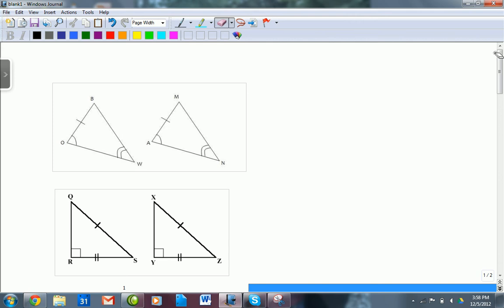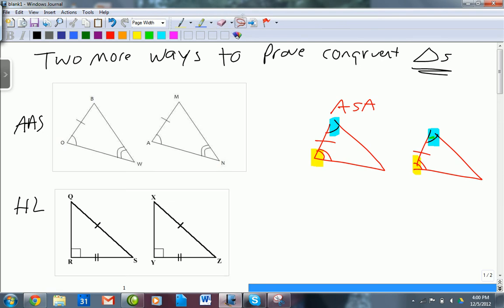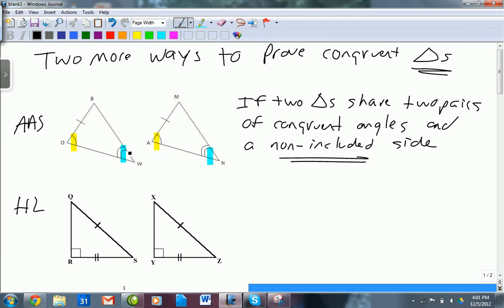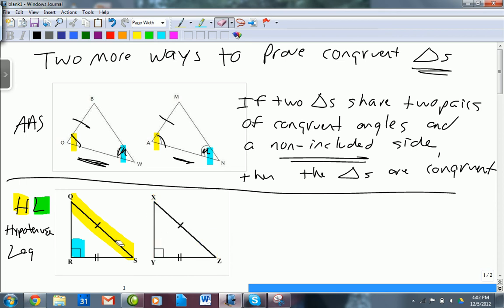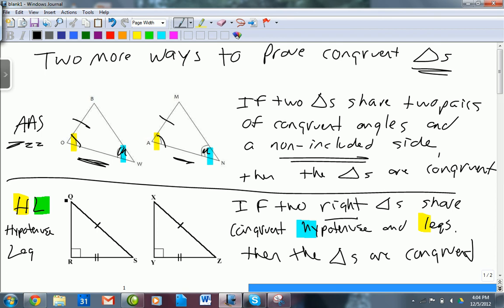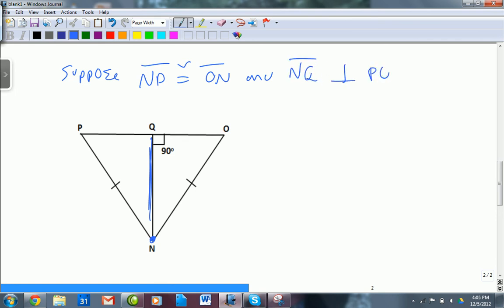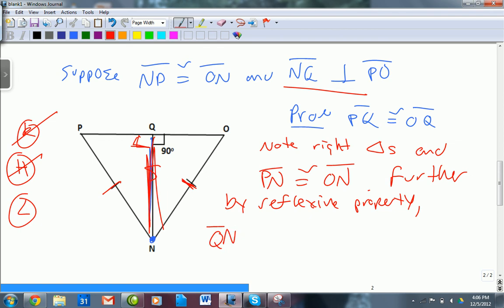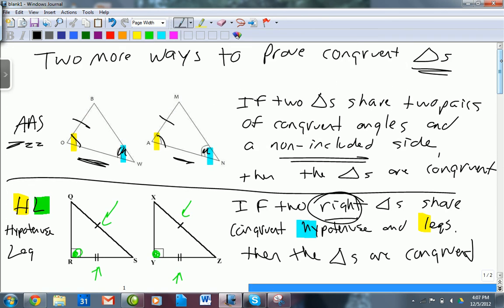HLandAAS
Two more ways to prove triangles conrgent: AAS and HL When I'm not teaching mathematics, I am teaching standup paddle board lessons in CT.